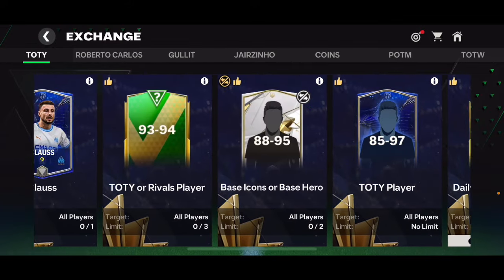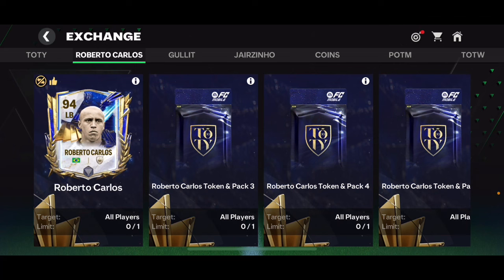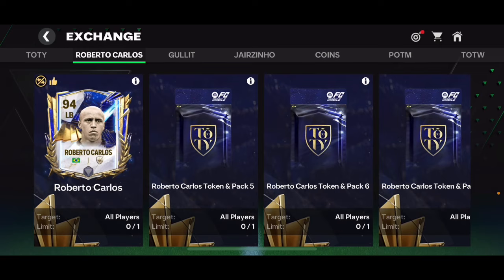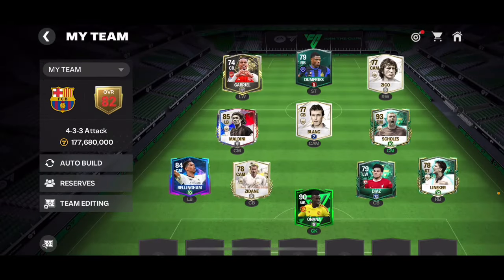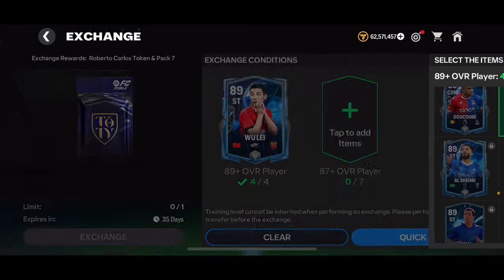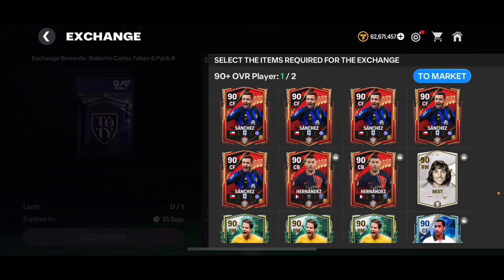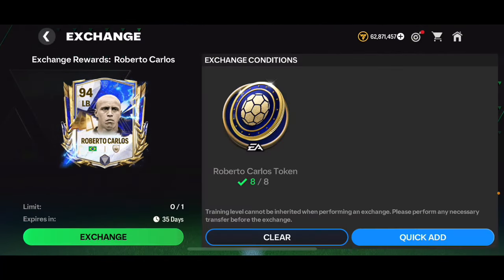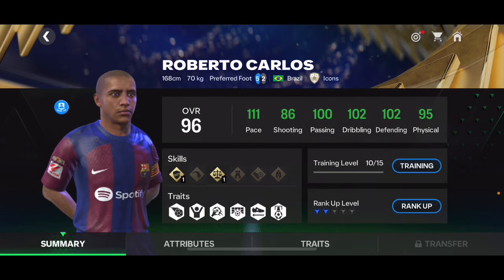EASIEST WAY TO COMPLETE 94 OVR ROBERTO CARLOS EXCHANGE IN FC MOBILE 24!